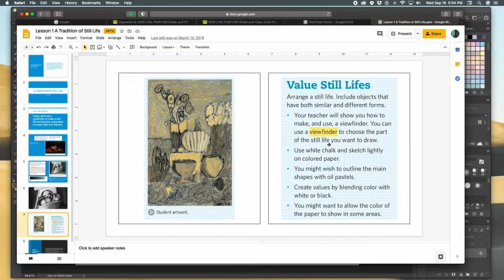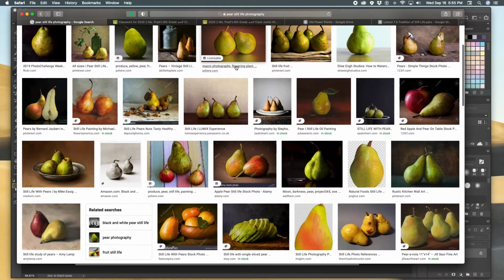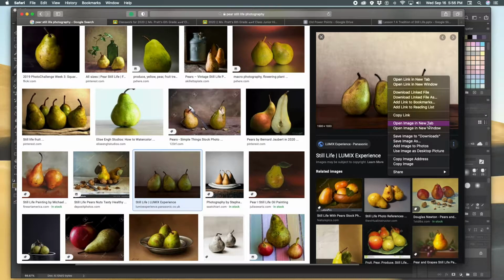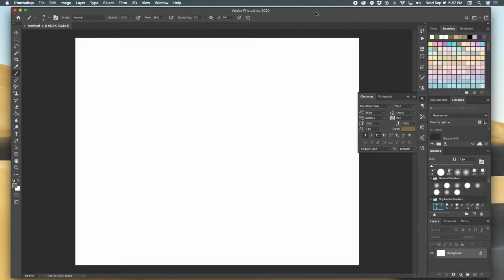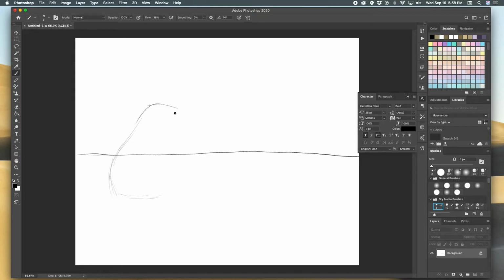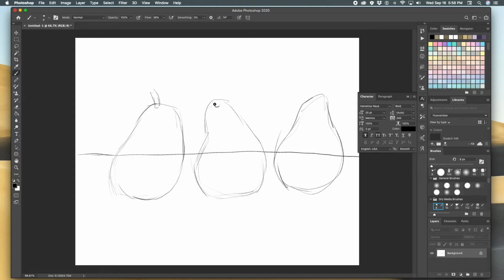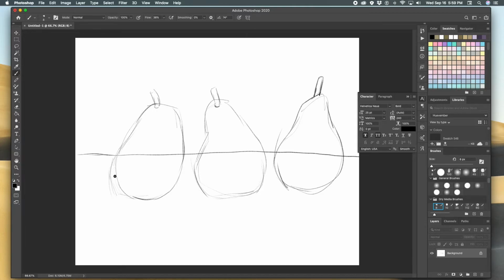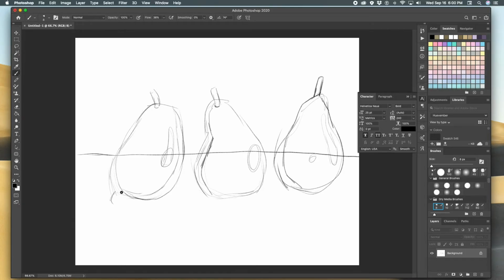After Hours | Drawing a Still Life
For my 6th grade students.